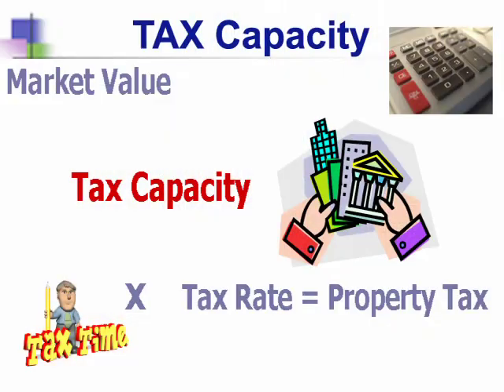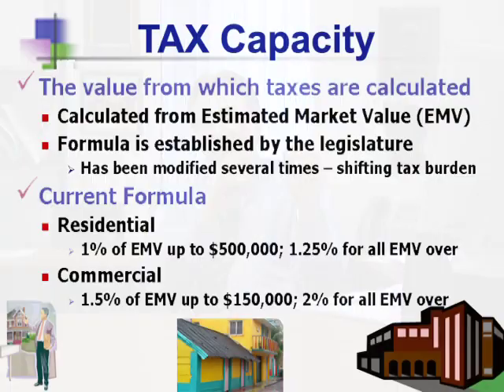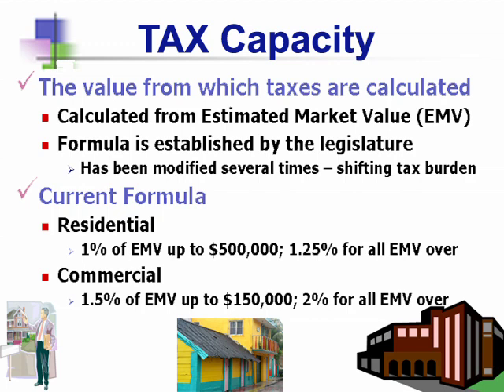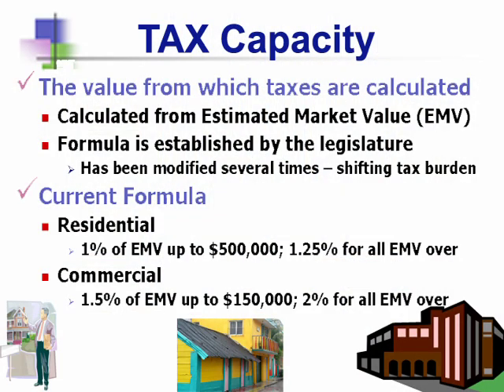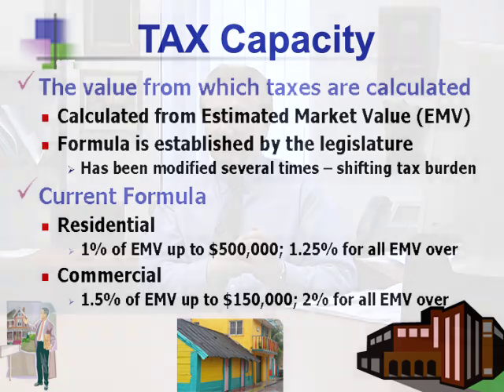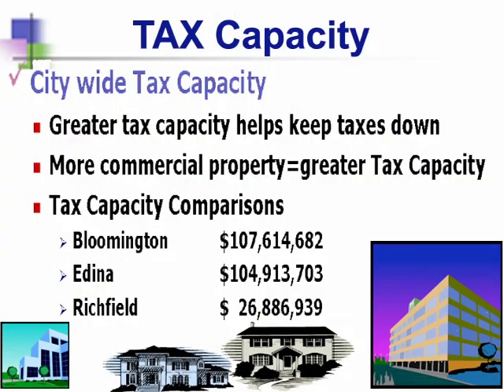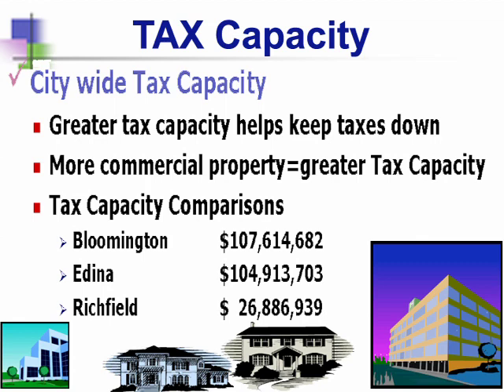"City 101": Tax Capacity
City of Richfield, Minnesota City Manager Steve Devich explains Tax Capacity